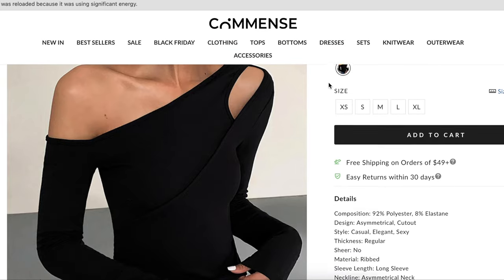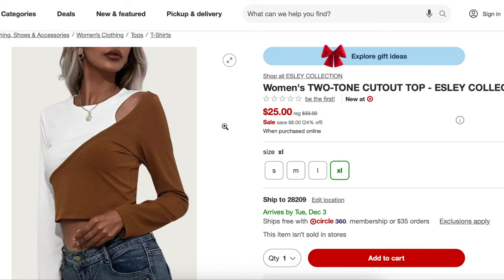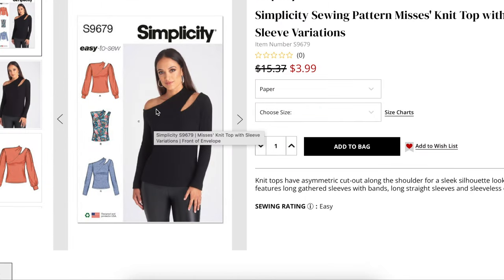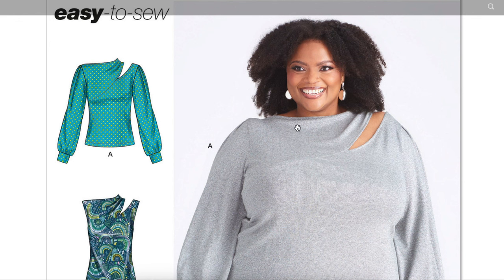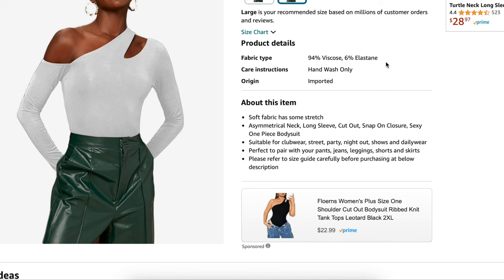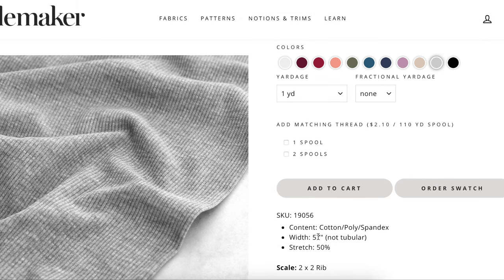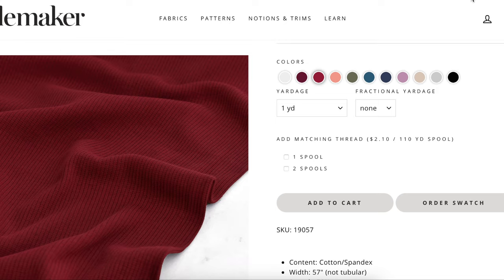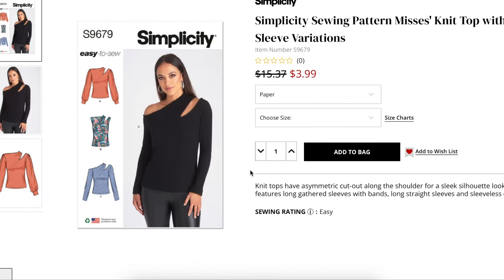Sew a Holiday CUT OUT TOP | 30 Days of Festive Fashion Sewing | Day 23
Join me, Lindsey from Inside the Hem, as I share daily sewing inspiration to help you create a handmade holiday wardrobe at your sewing machine. Whether you’re planning a cozy night in, a chic holiday gathering, or a glam New Year’s Eve celebration, each day’s sewing project will bring you new ideas for festive, wearable fashion you can sew yourself!

✨ Today’s project: sew an assymetrical cut out knit top.
Let’s make this holiday season unforgettable—and sew handmade! ✂️🧵

Products Mentioned:
The Patterns: